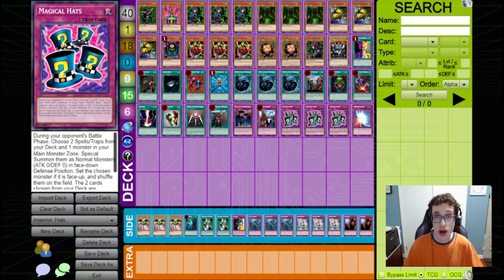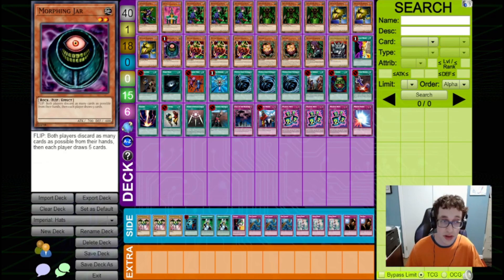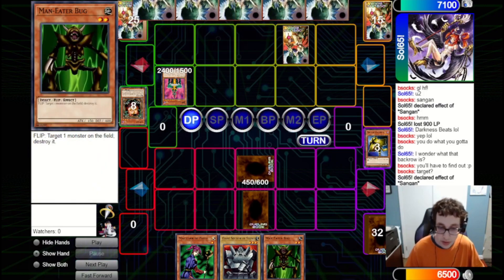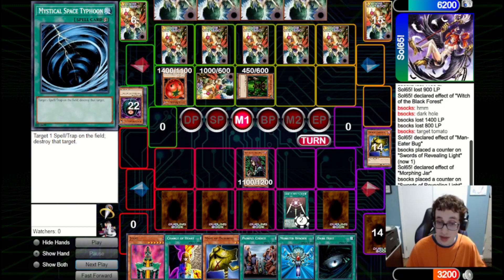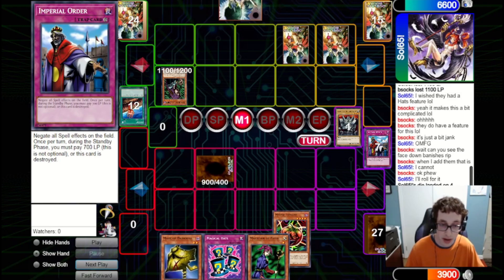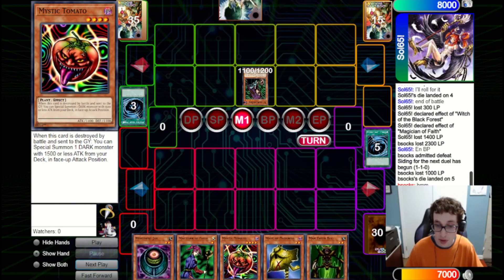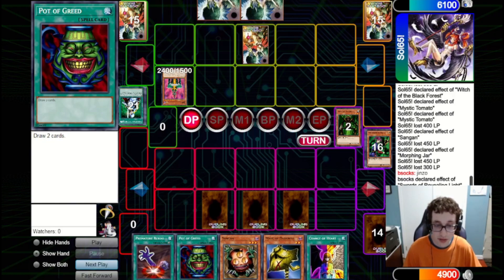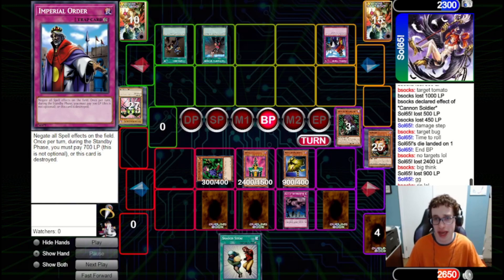Imperial: Hats Control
This may be the coolest deck in Imperial Format!

Imperial Format is the format with a card pool going up to PSV with the December 2002 limited list. It is dominated by the presence of Jinzo and Imperial Order making Good Stuff Mirrors the norm. But these mirrors can be as fun as they are explosive and their dominance makes victories with jank decks even more satisfying.

Timestamps:
Introduction: 00:00
Deck Breakdown: 01:19
Game 1: 08:08
Game 2: 19:24
Game 3: 27:00
Final Thoughts: 40:46